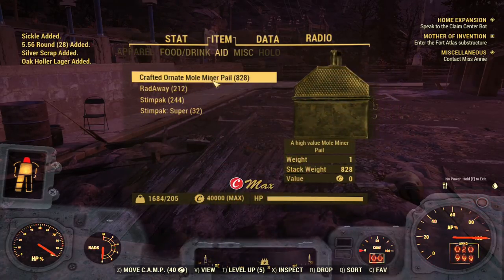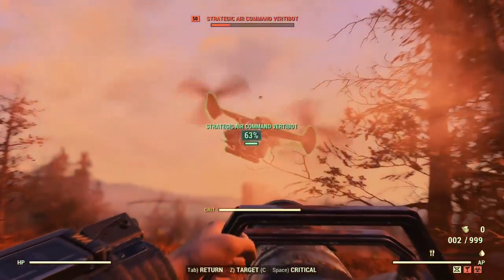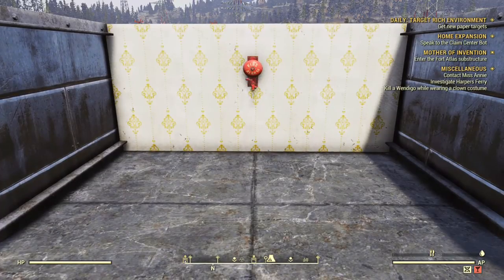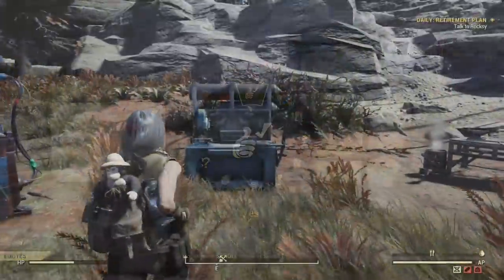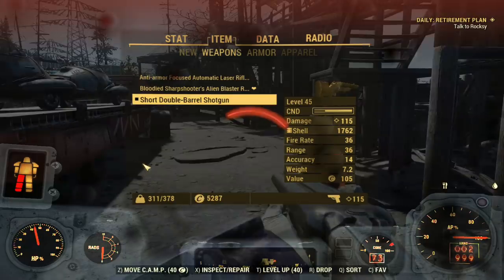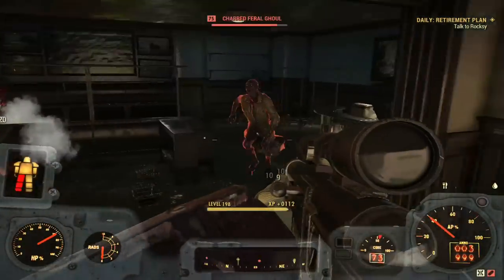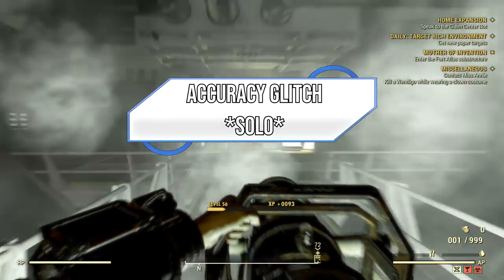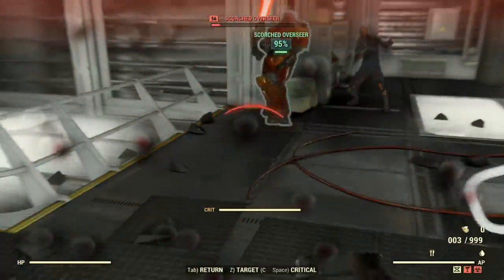Fallout 76 2 New Glitches - Solo Accuracy Glitch & Durability Glitch! | 3 New Pail Rewards!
Hey, today video is going to consist of two new glitches - the first one is going to be accuracy glitch and the second is durability glitch. We will finish the video up with three new pail rewards that have been added.

Shoutout to the datamine discord group for talking about the durability bug/glitch

▶️Glitching History:
⭐Favorite Lists of Glitches that Should Work as of July 14th, 2021!⭐